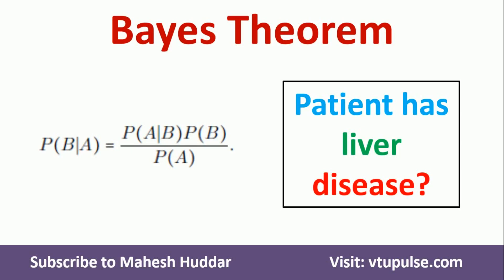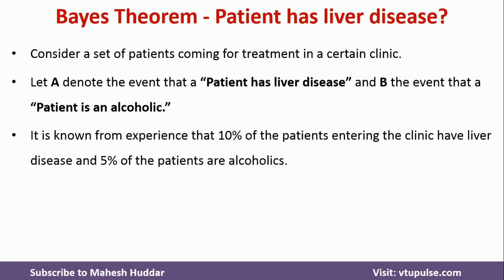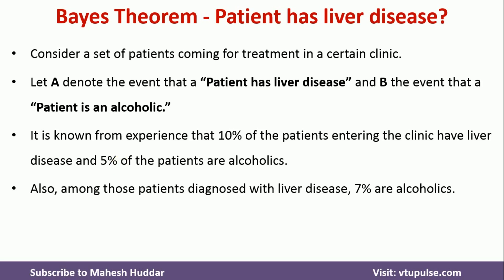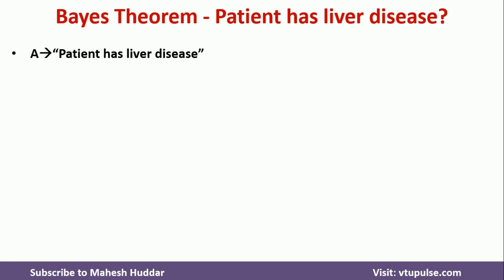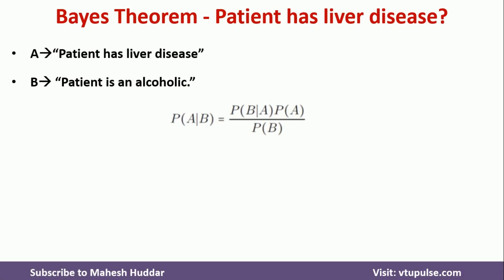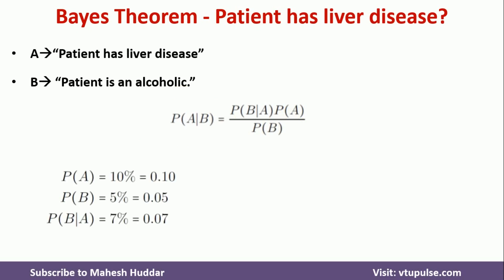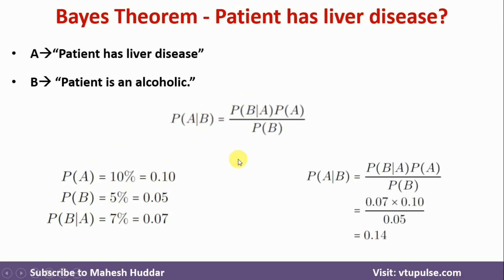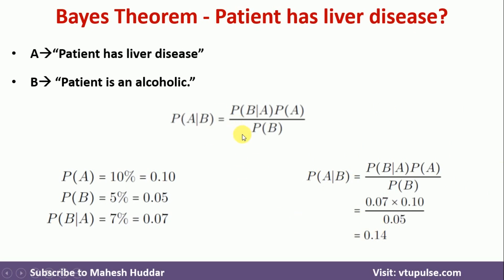How to use Naive Bayes Thereom to check whether the Patient has Liver Disease by Dr. Mahesh Huddar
Consider a set of patients coming for treatment in a certain clinic.
Let A denote the event that a “Patient has the liver disease” and B the event that a “Patient is an alcoholic.”
It is known from experience that 10% of the patients entering the clinic have liver disease and 5% of the patients are alcoholics.
Also, among those patients diagnosed with liver disease, 7% are alcoholics.
Given that a patient is an alcoholic, what is the probability that he will have liver disease?